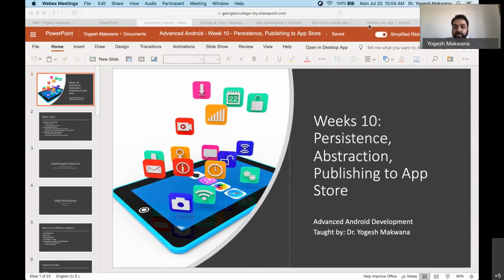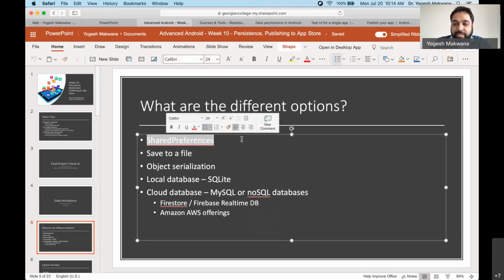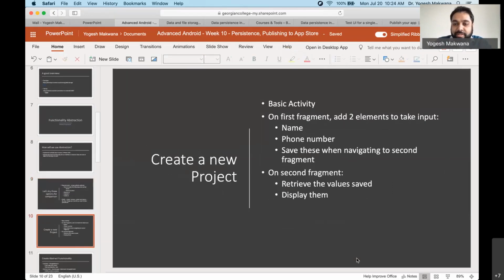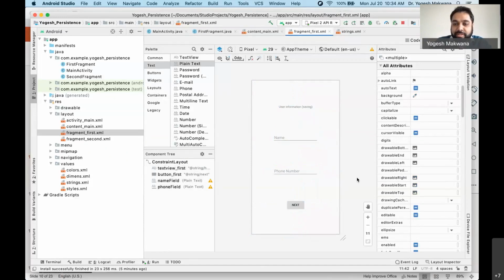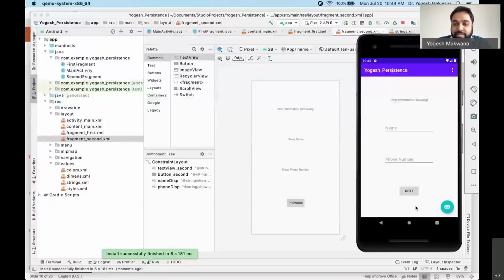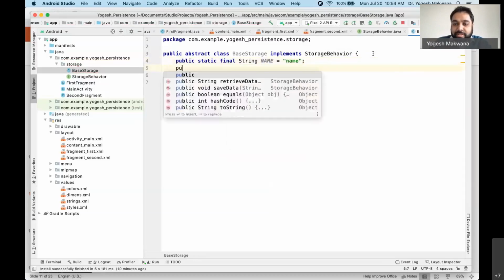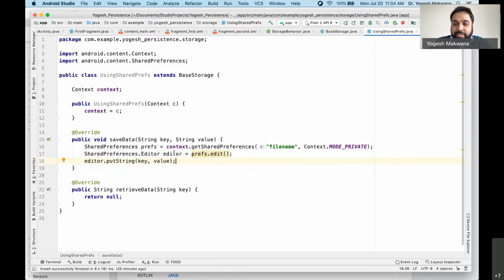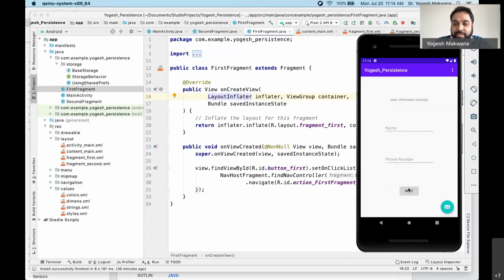Advanced Android :: Week 11 :: Part 1 (new)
First part of the lecture on data persistence in Android.